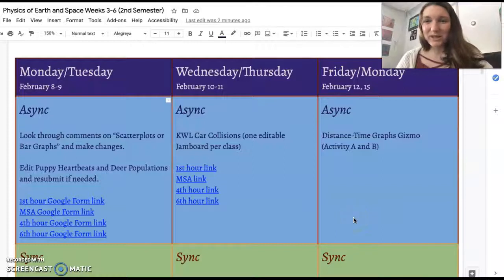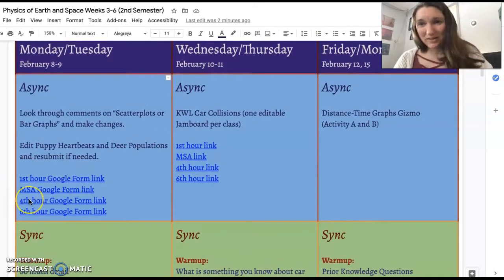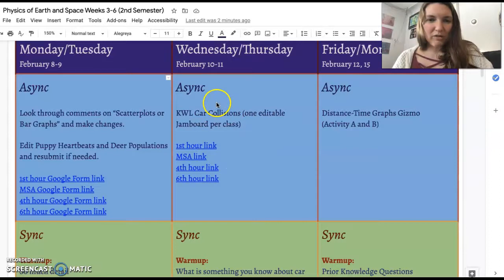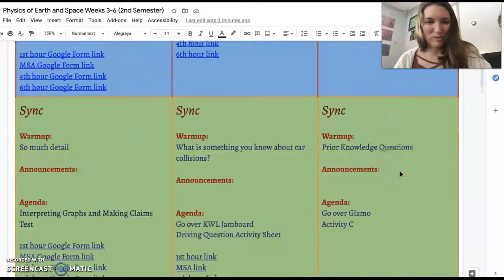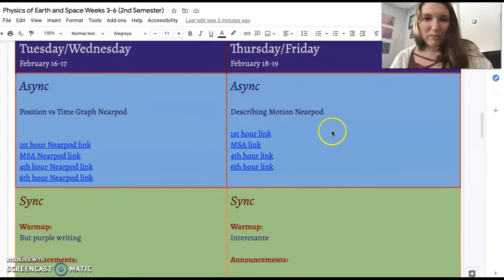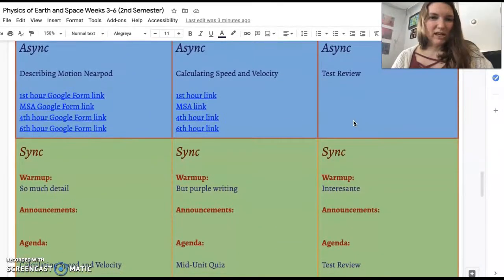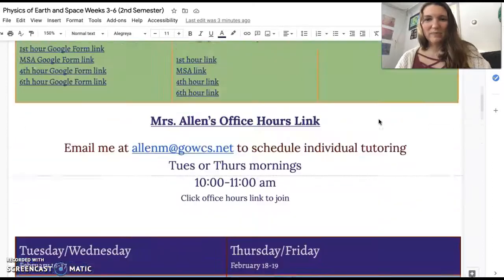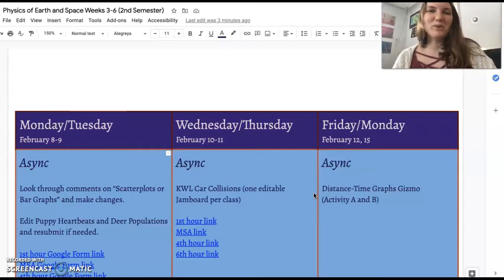Physics of Earth and Space Weeks 3-6 (2nd Semester)